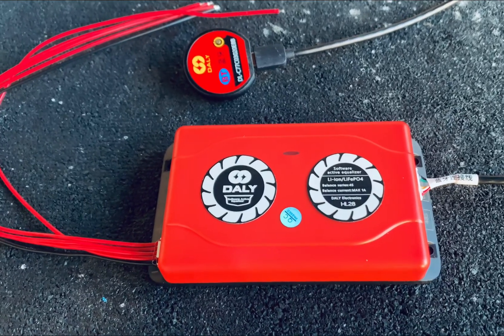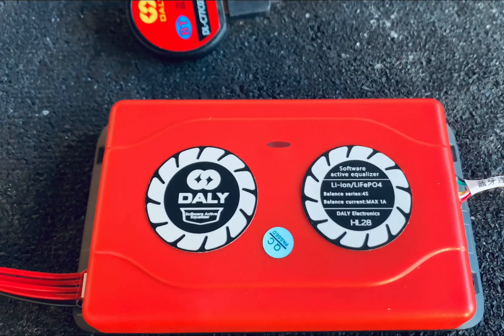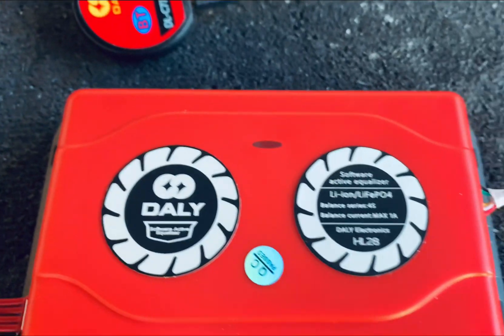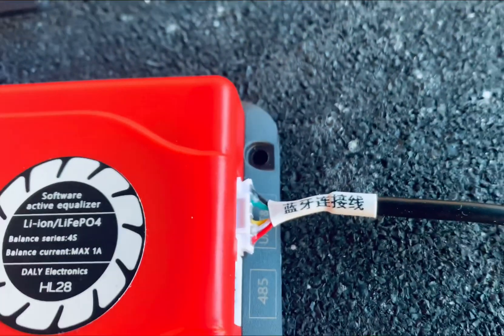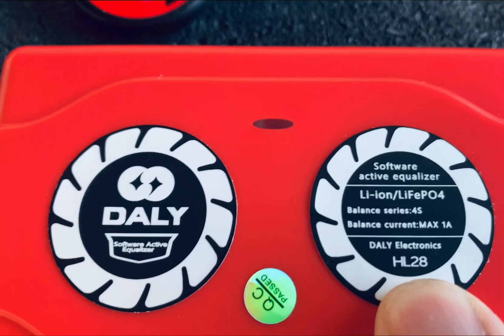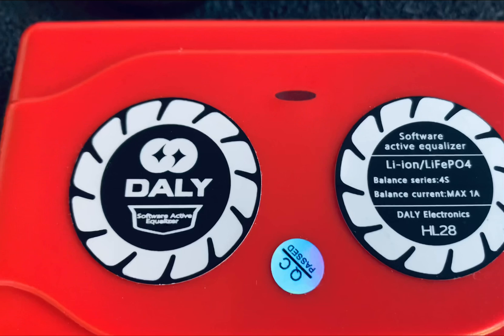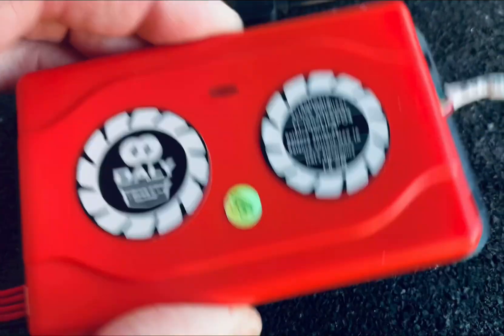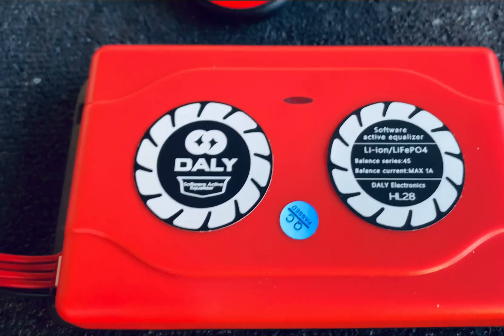The Lowdown on the new Daly Smart Balancer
Lithium Battery Active Balancer